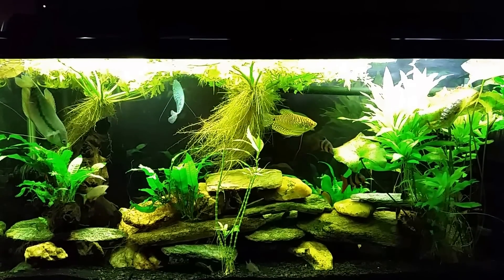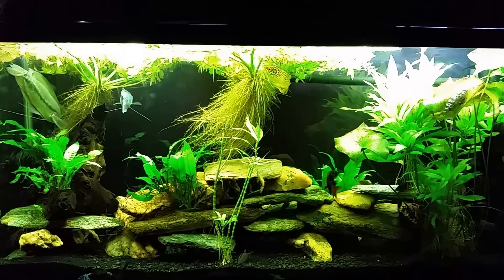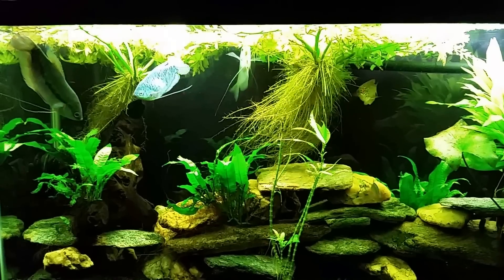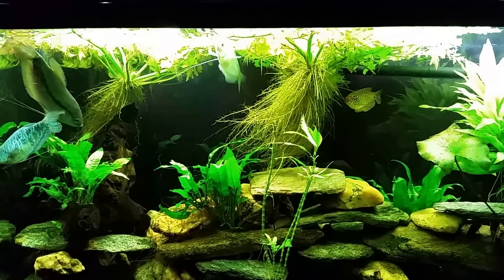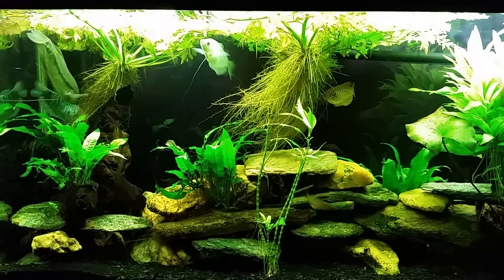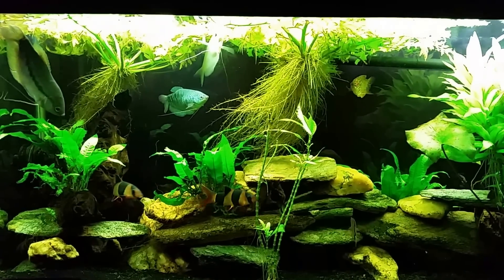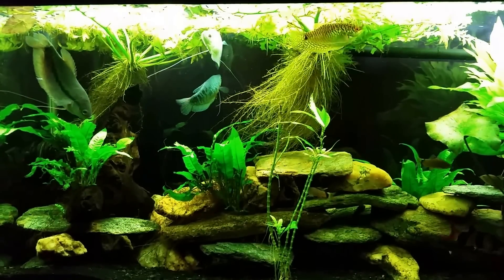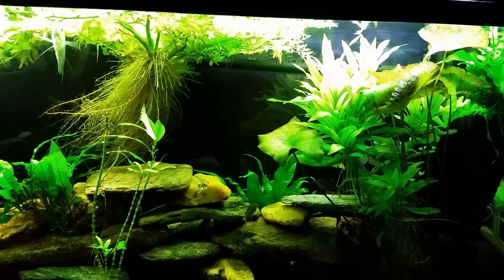Why Boiled Peas Help With Swim Bladder Disease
In this video, I'll discuss why boiled peas can often be used to help alleviate swim bladder disease in fish. My Snakeskin Gourami is having issues right now, but I don't think the peas will help with her situation.